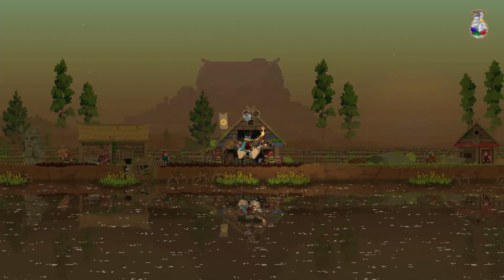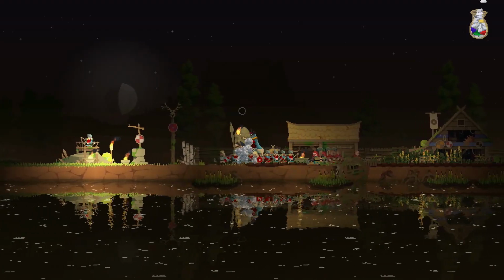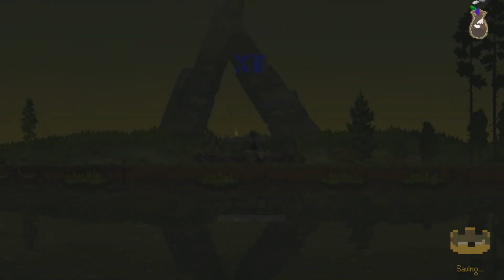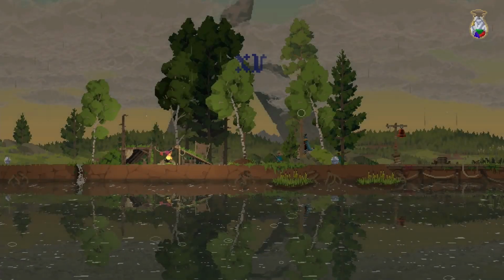Norse Lands - Cursed Difficulty - Part 2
Continuing our cursed difficulty adventure in Kingdom Two Crowns, it took a while, but realised we have enough gems from the second island to get everything we want from the first island.